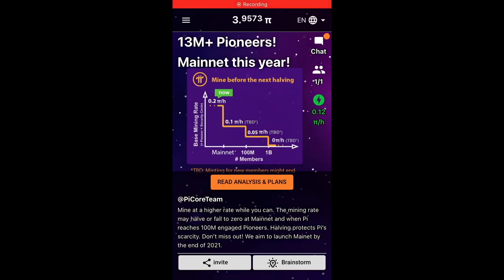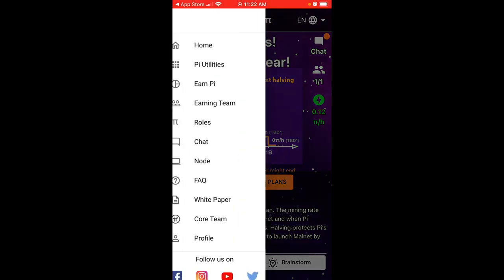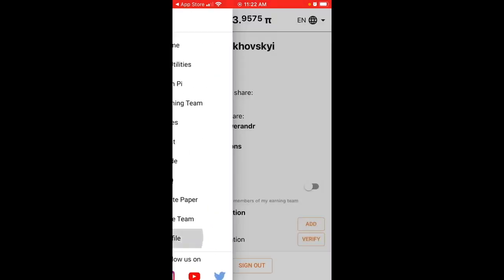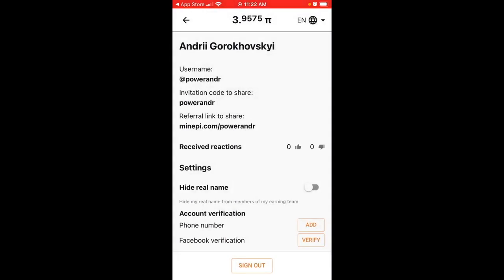How to find your referral link in Pi Network?